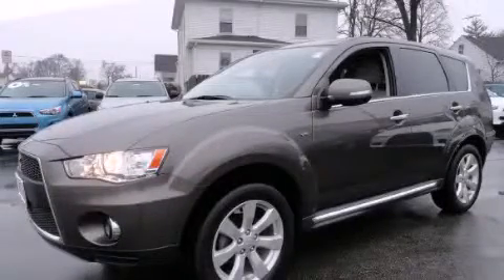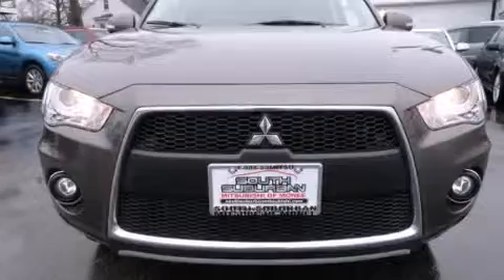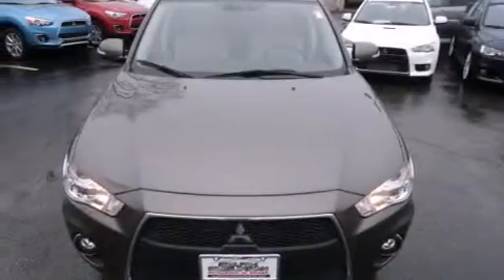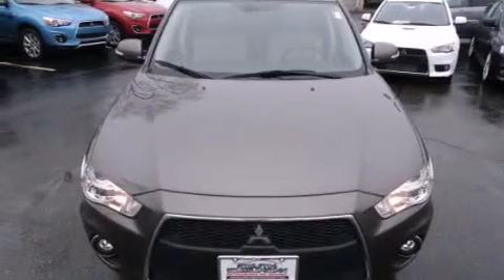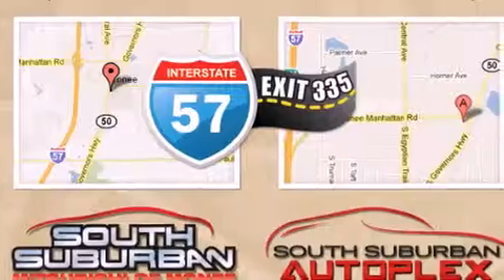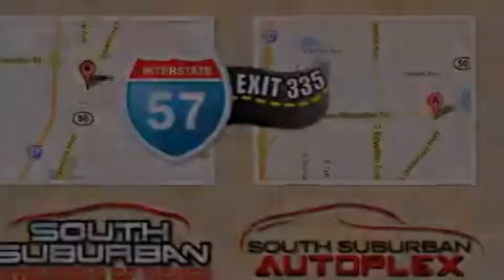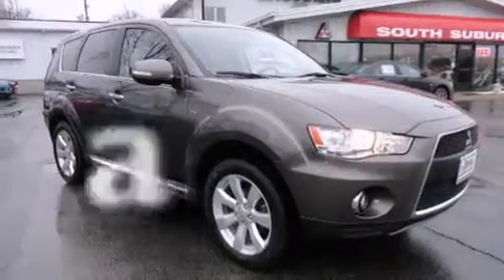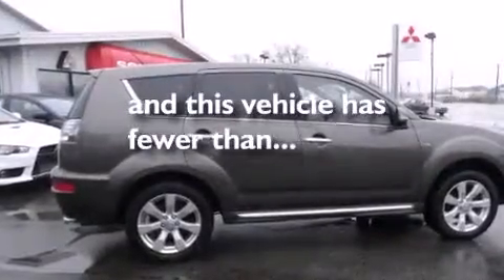2011 Mitsubishi Outlander South Holland IL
We have been honored to serve the Monee IL area , we promise that your experience at our dealership will exceed your expectations ! Year : 2011 Make : Mitsubishi Model : Outlander Engine : 3.0 Trans . : Shiftable Automatic Exterior : Quartz Brown Metallic Miles : 46,892 Interior : Beige Stock : 2863A South Suburban Mitsubishi 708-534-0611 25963 S. Governors Hwy Monee , IL 60449 Pre-Owned 2011 Mitsubishi Outlander Monee IL